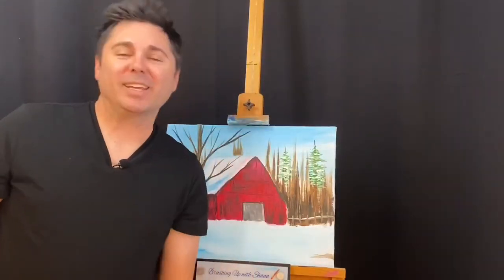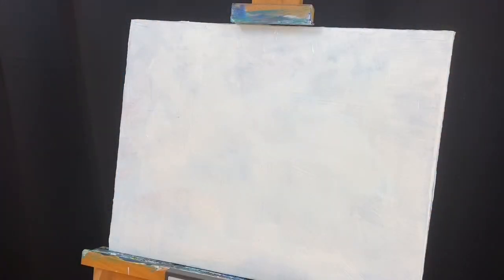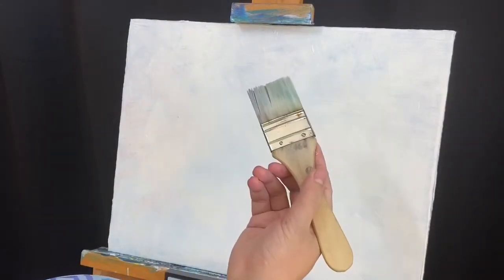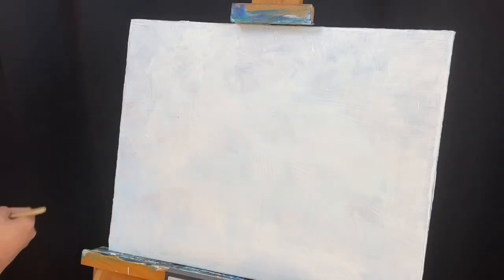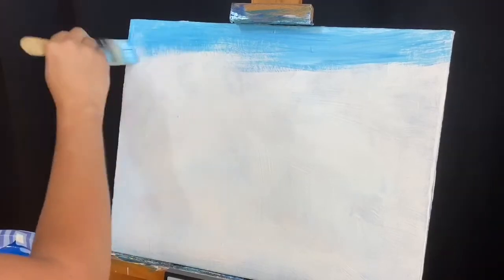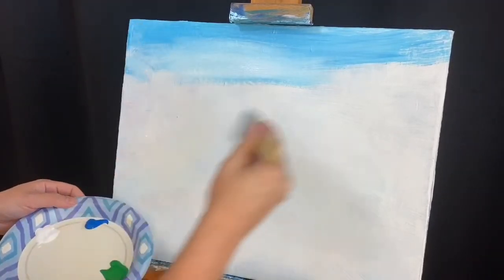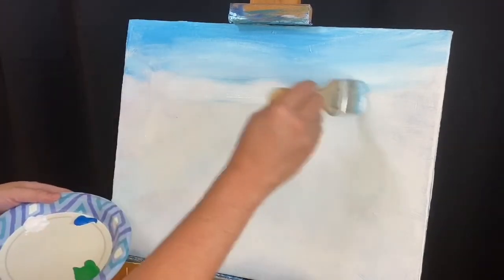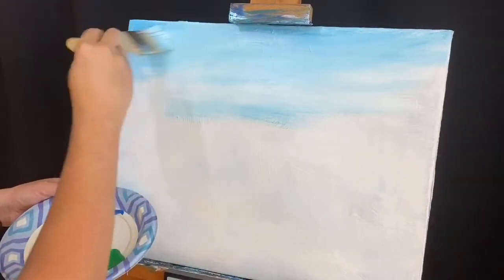Painting a Winter Barn for beginners, S:1 E:46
For Paint
For Palettes
For Brushes
For Table Clothes
For Canvas Panels
For Pre Stretched Canvas
For Water Cups
For Aprons

This idea was brought to me for an event and I added my own few twist on it. We break this painting down little by little to come out with a fun winter look. Enjoy!